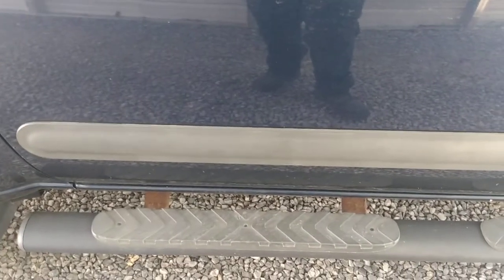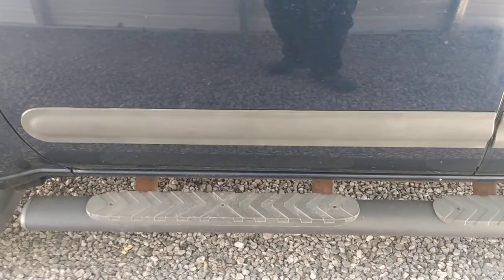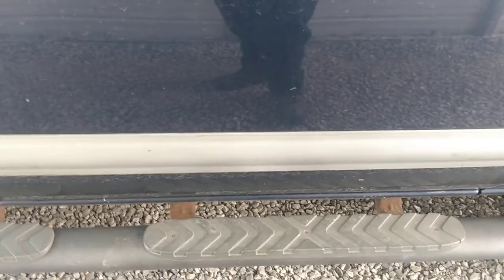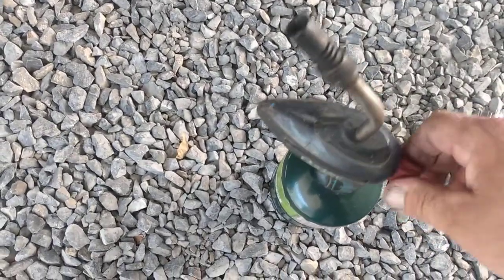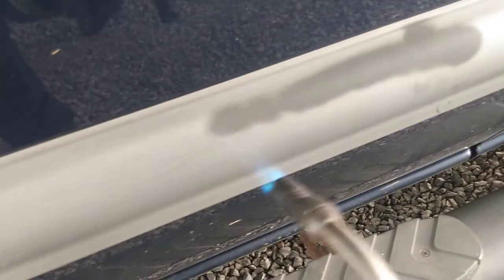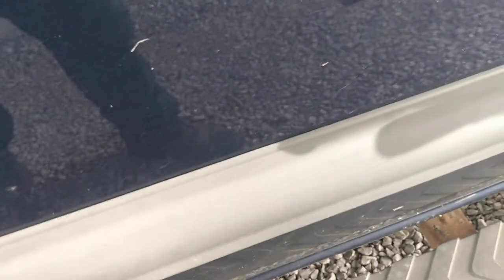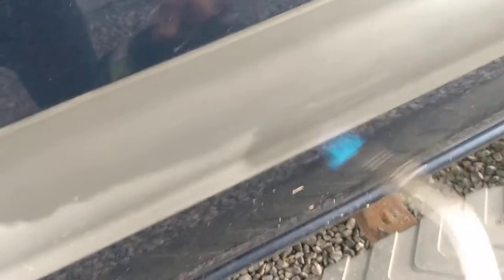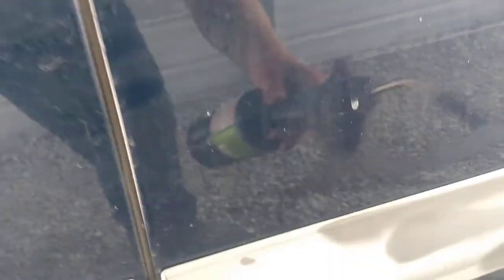propane torch to bring faded plastic back to life on your car